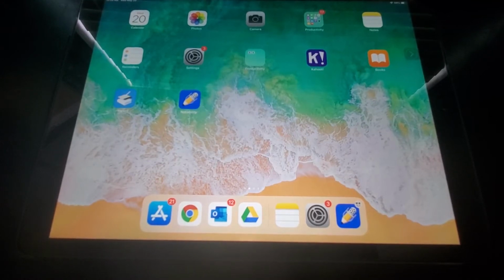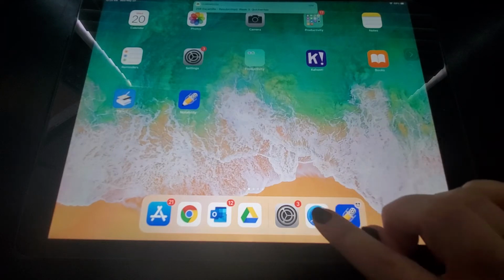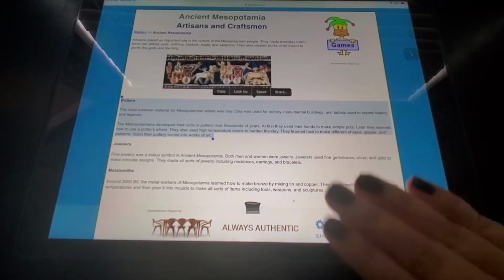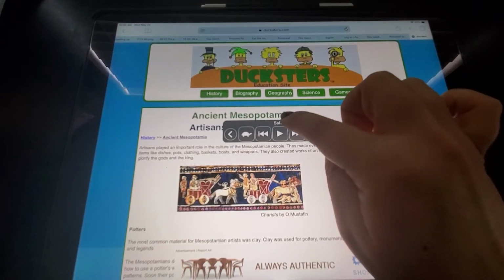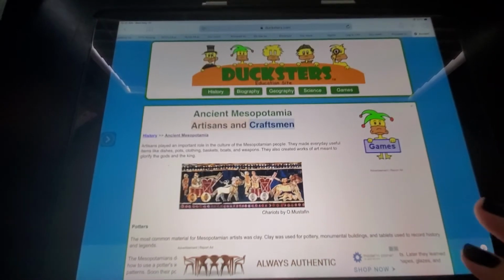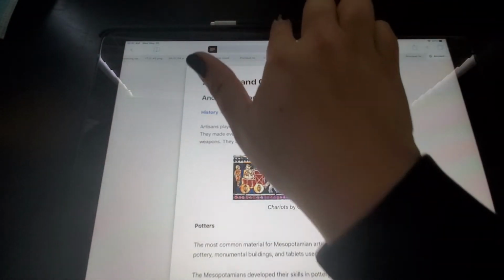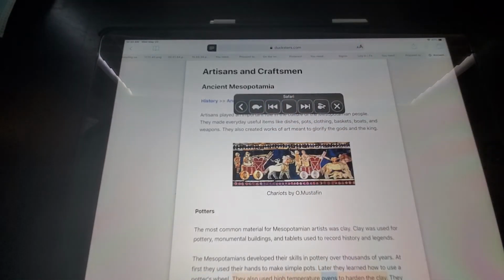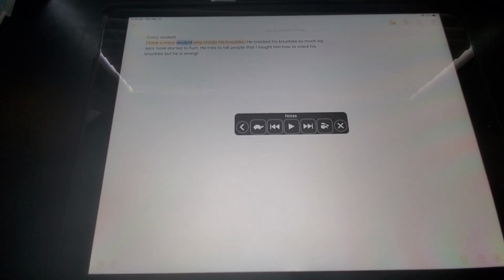Speak Selection and Speak Entire Screen on iPad